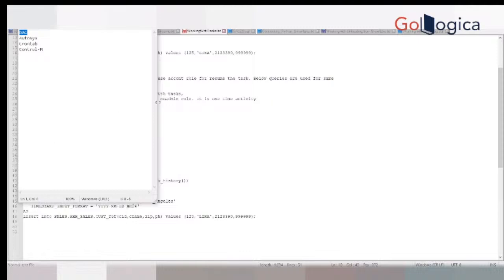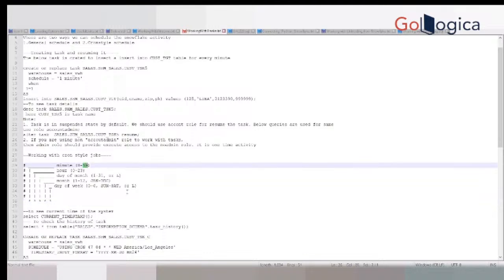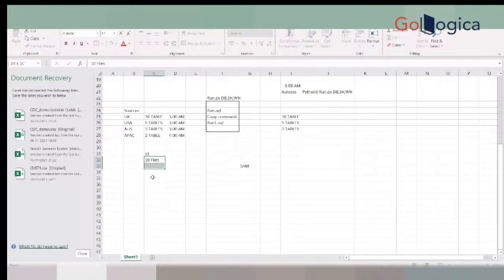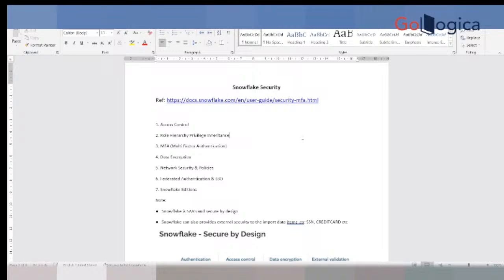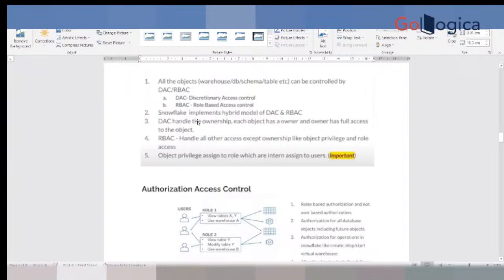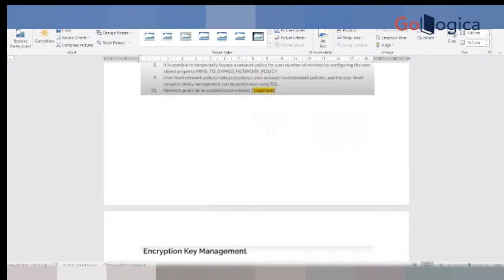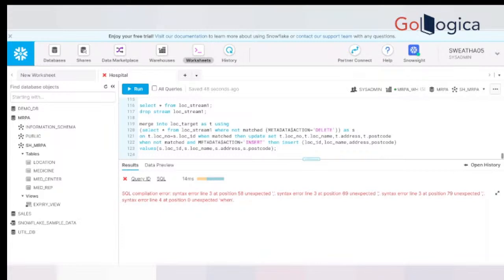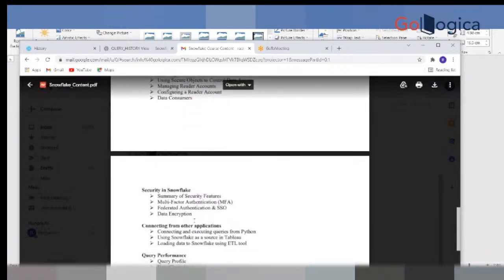GoLogica Live: How to Schedule Tasks Using Triggers in Snowflake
Join us in this exclusive live session where GoLogica experts dive into how to schedule tasks using triggers in Snowflake. Learn step-by-step how to automate workflows and streamline your data operations efficiently.

What You’ll Learn:
• Setting up tasks in Snowflake.
• Utilizing automation triggers.
• Best practices for task scheduling.

This session is perfect for data engineers, Snowflake developers, and IT professionals looking to enhance their skills. Stay ahead in your data journey with GoLogica!

👍 Enroll for GoLogica Snowflake Training

📕 Snowflake vs Redshift – Which is the Best Data Warehousing Tool➡
📕 HOMEARTICLESWHY THE MODERN DATA WAREHOUSE EMERGED USING SNOWFLAKE?
Why the Modern Data Warehouse Emerge using Snowflake?➡

About GoLogica